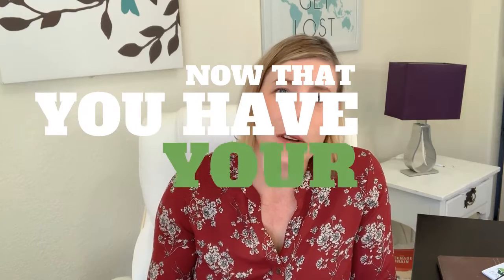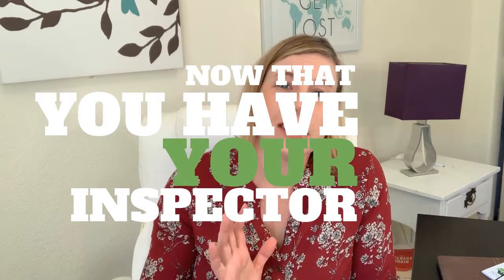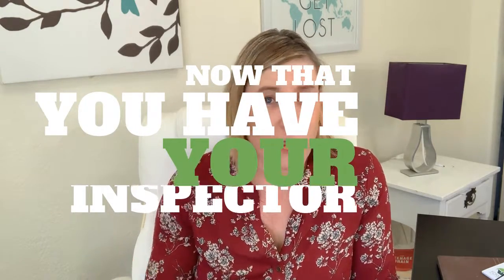Home Inspection Tips for Buyers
Buying a home or thinking of buying a home these home inspection tips for buyers guides you through the home inspection process here in the Denver Colorado area.